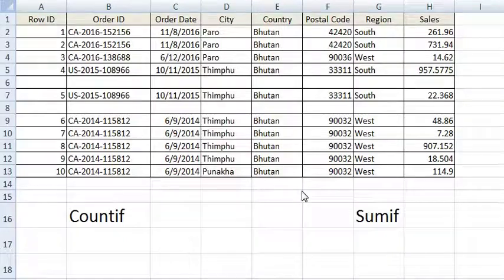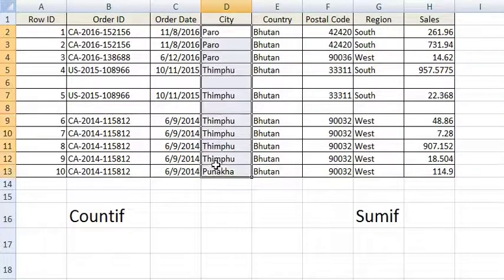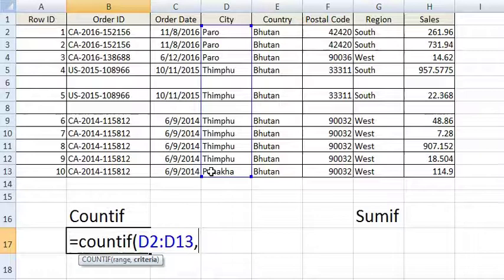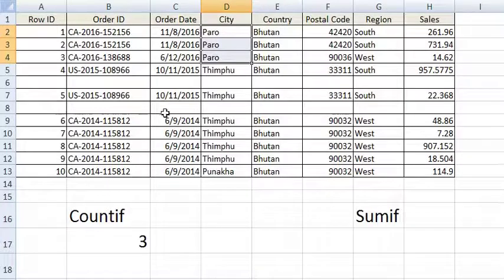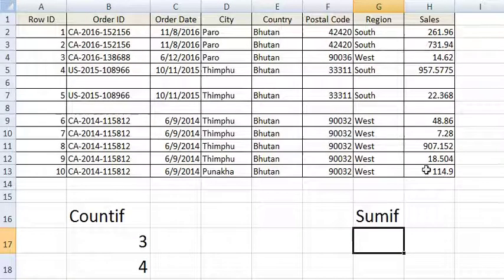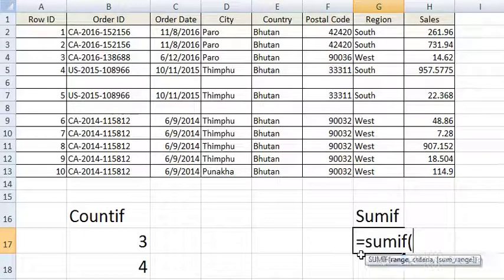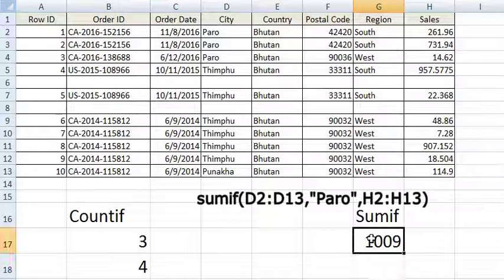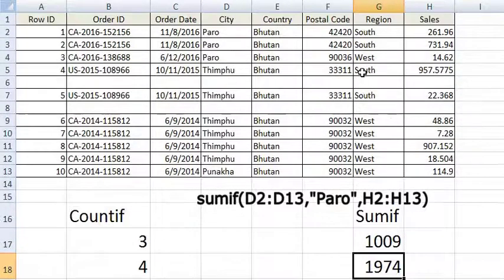Basic Functions in Excel Part 3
countif vs sumif